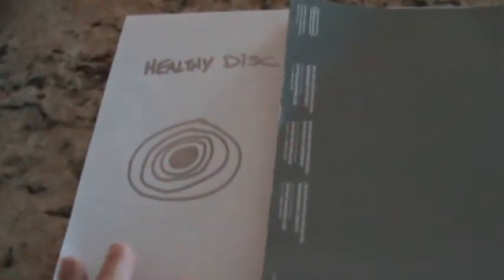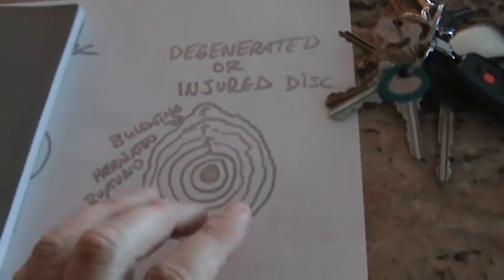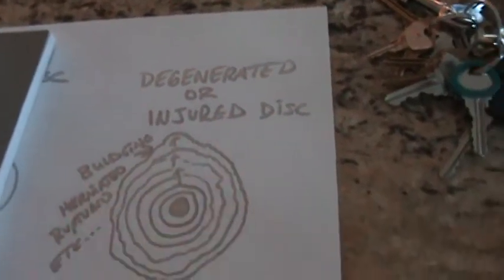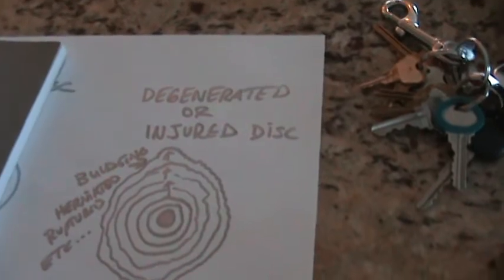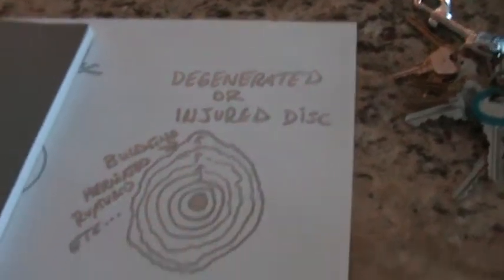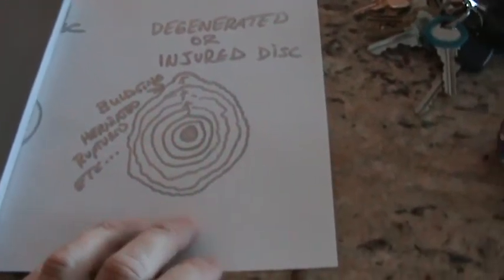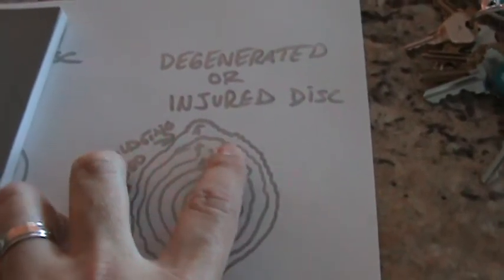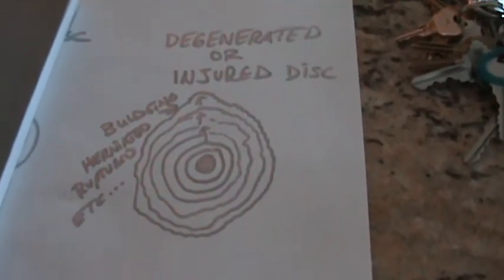Fort Walton Beach Chiropractor Discussing Non-Surgical Spinal Decompression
Dr. Sean Price is a Chiropractor serving the Fort Walton Beach Community.